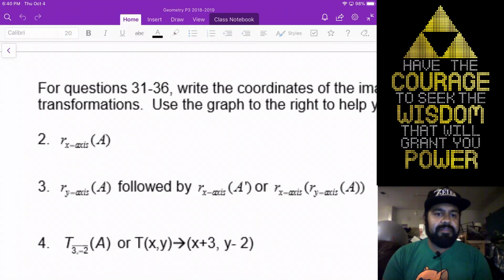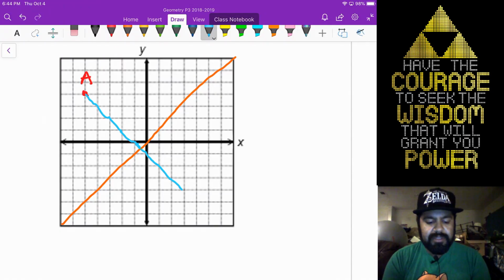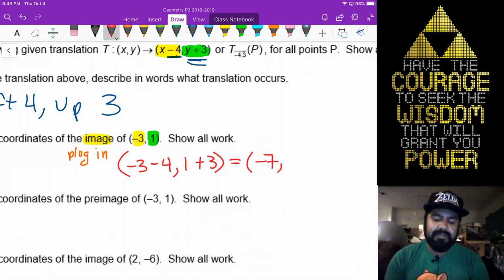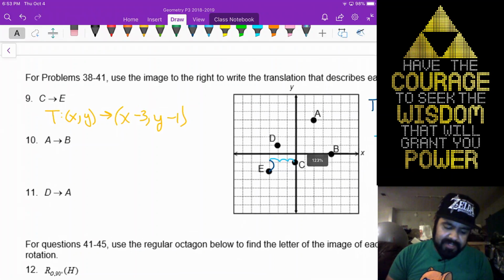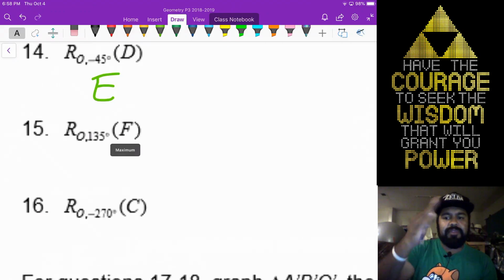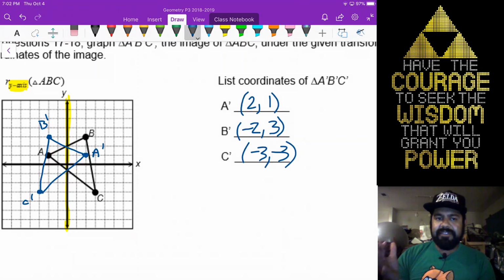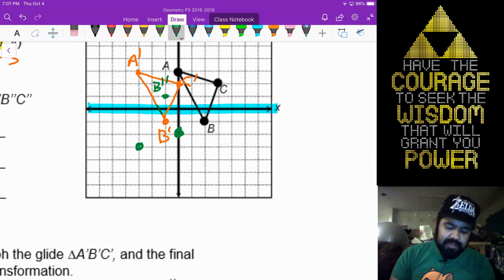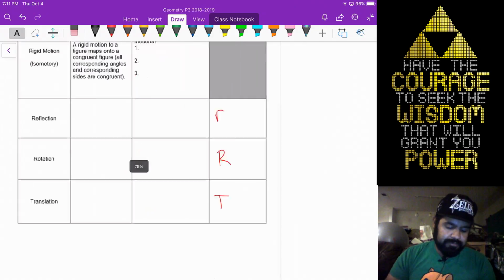Unit 2 Test Review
This is a quick run through of all the workable problems in the Unit 2 Review.